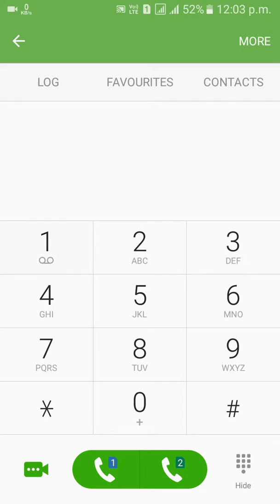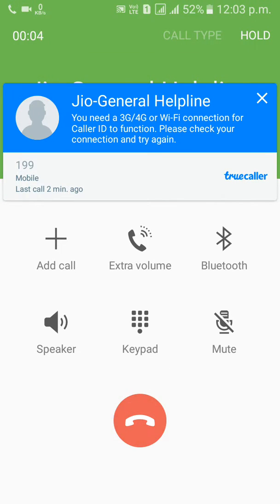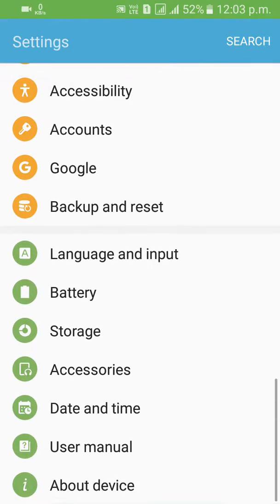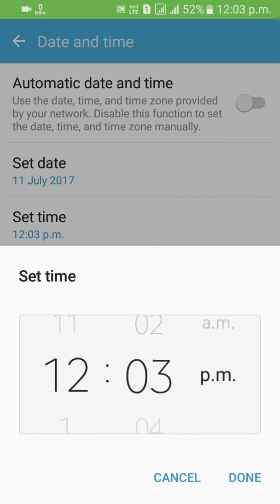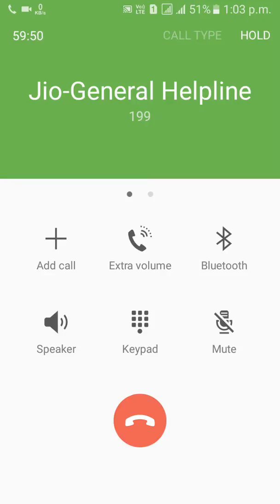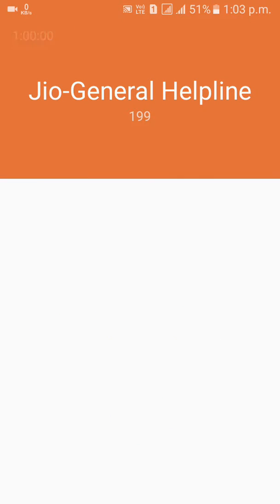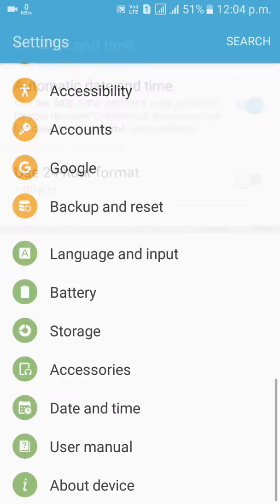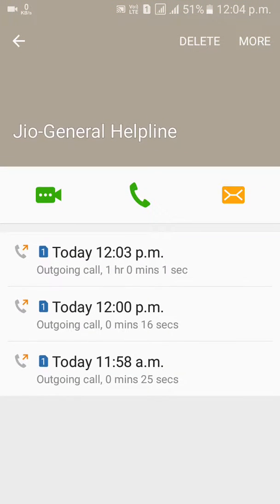How to magic on the call/Zack prince